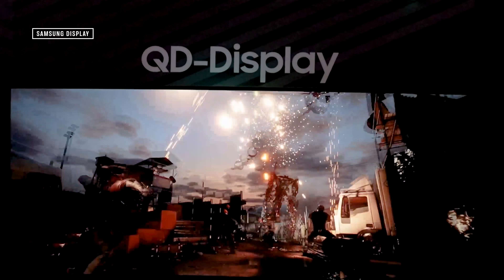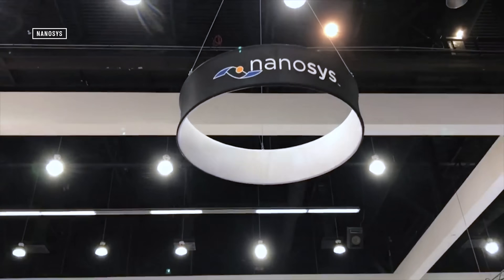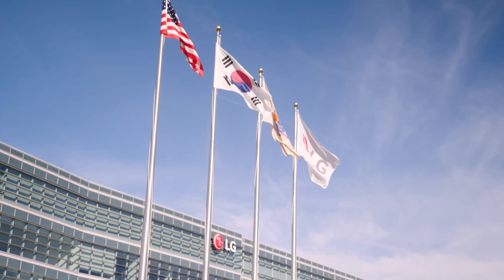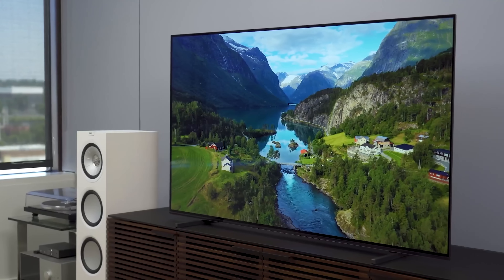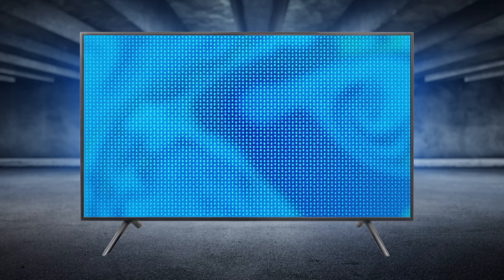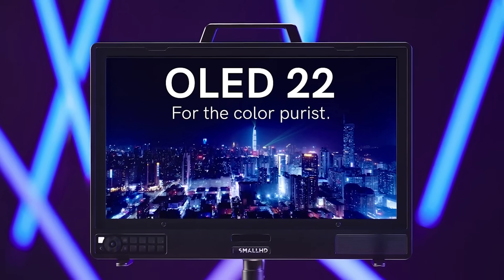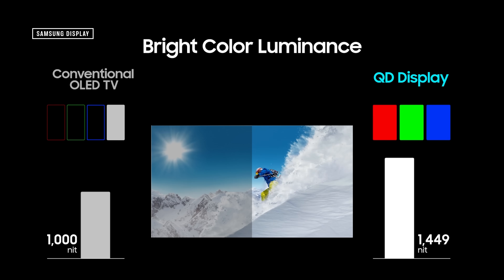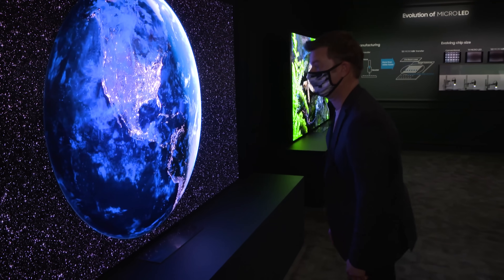QD-OLED (QD-Display) Explained | What's myth, what's fact.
As is often the case with new technologies, the introduction of QD-OLED, A.K.A. QD-Display, has generated some questions, confusion, and misinformation. To get the real story, we spoke with Samsung Display and the quantum dot-experts at Nanosys. Here's how the latest and greatest TV technology actually works, and why everyone is buzzing about it.

0:00 - 0:19 Welcome
0:19 - 1:20 Intro
1:21 -  2:45 How "regular OLED" works
2:46 - 3:59 Nebula Cosmos 4k Laser Projector
4:00 - 4:33 How QD-OLED works
4:34 - 5:46 Let's dive deeper
5:47 - 6:54 Will the QD-OLED wear out faster?
6:55 - 8:32 Samsung's Response
8:32 - 9:40 Other Use Cases
9:41 - 10:37 Final Thoughts